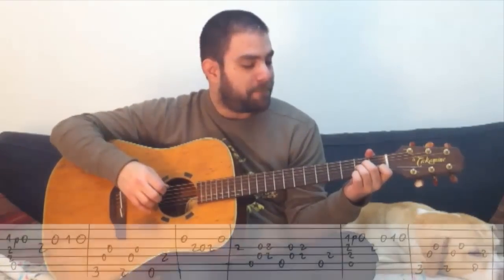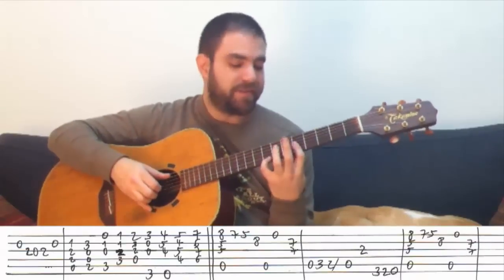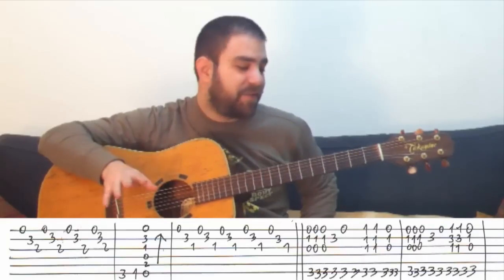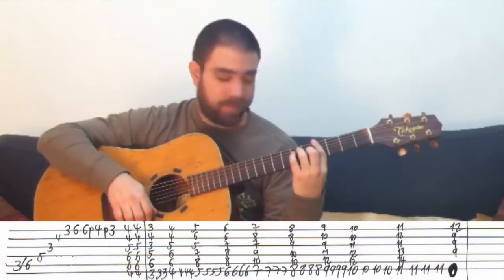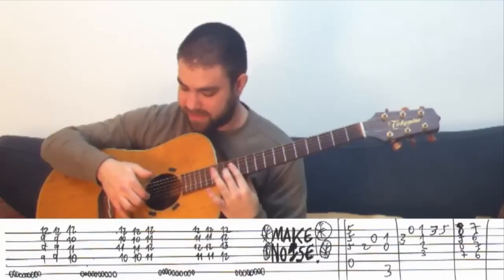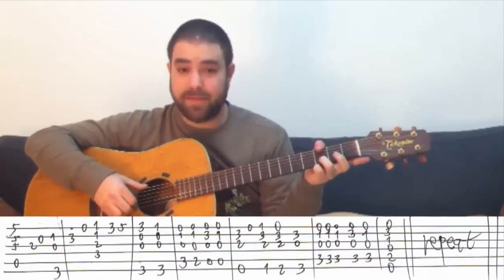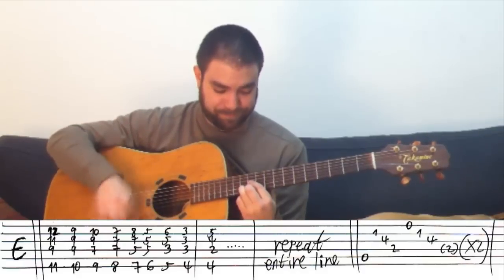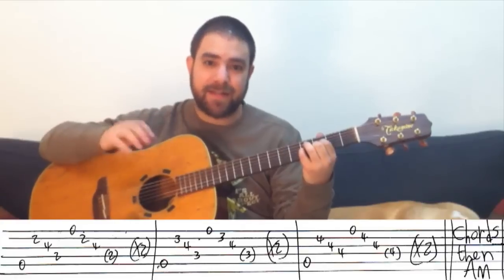Tutorial: Classical Gas (Tommy Emmanuel) - Guitar Lesson w/ TAB